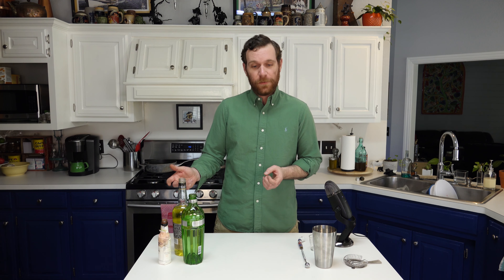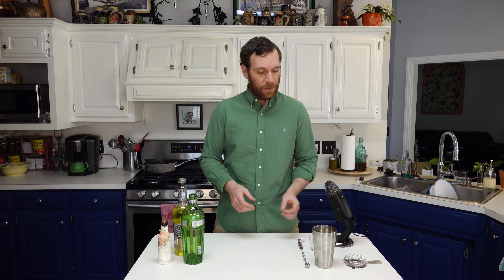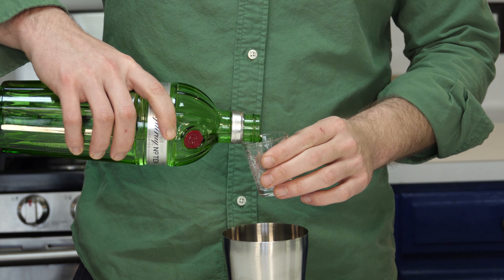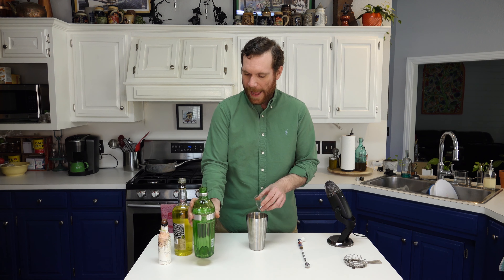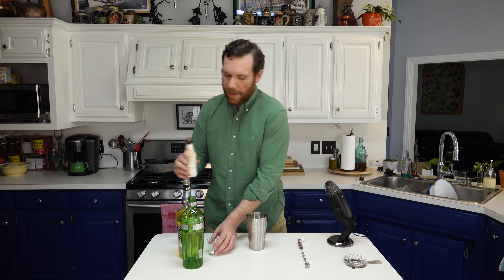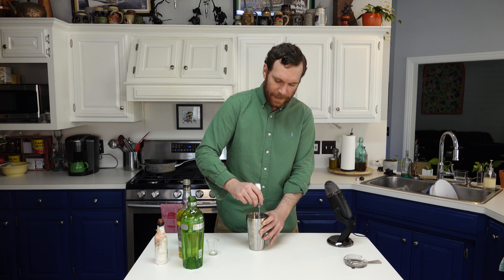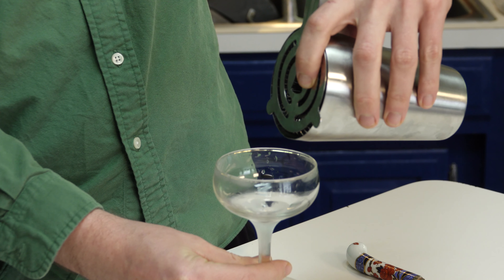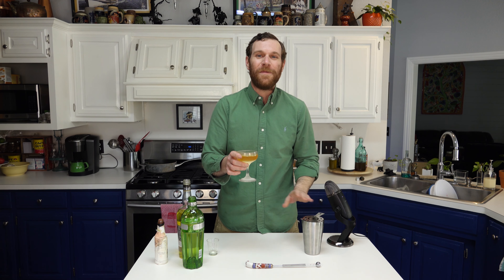Self Quarantinis: How to Make an Alaska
The Alaska is a pre-prohibition era cocktail that is one of the oldest and best cocktail applications of yellow Chartreuse. It is dry, complex, and very spirit forward.

Recipe:
1.5 Ounces Gin
.5 Ounces Yellow Chartreuse
1-2 Dashes of Bitters
Pour Over Ice, Stir for 30 Seconds
Strain into Chilled Coupe Glass